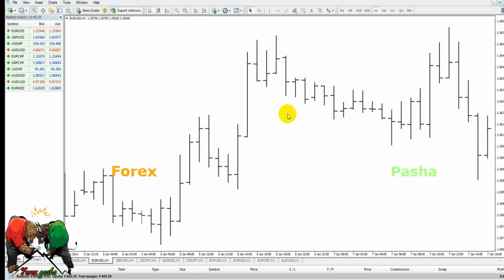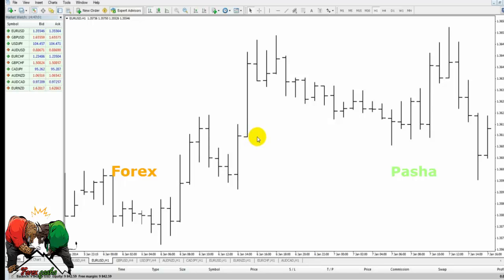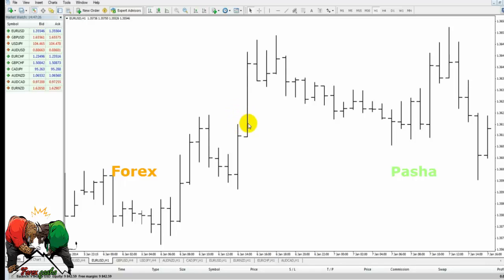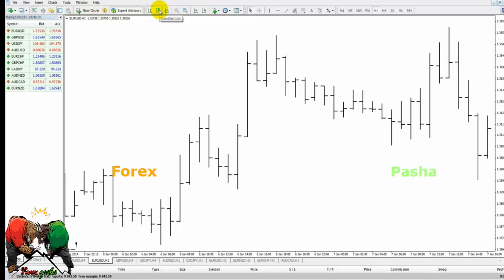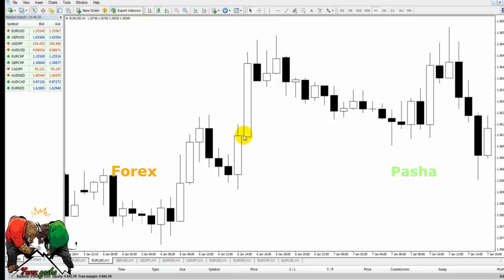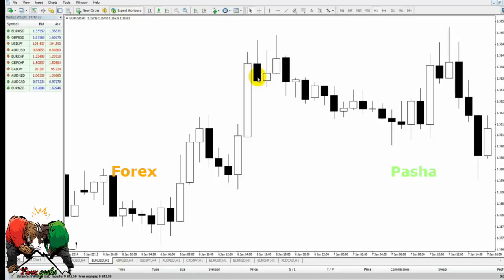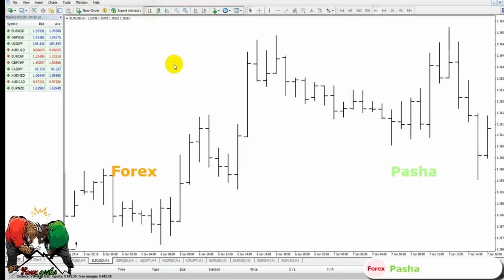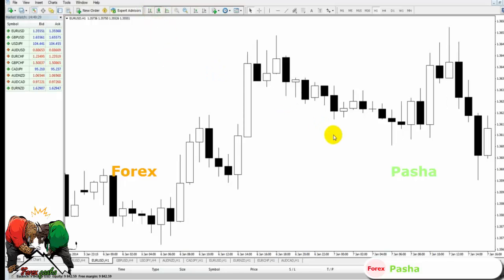how to learn japanese candlesticks charts and bar chart very easy tutorial Basic knowledge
how to learn japanese candlesticks very easy tutorial   Basic knowledge